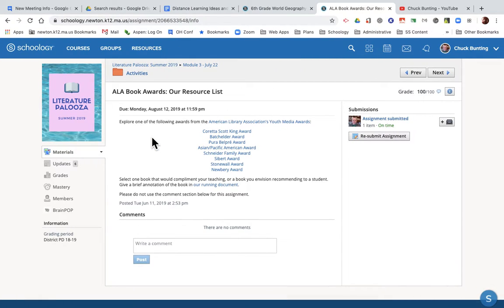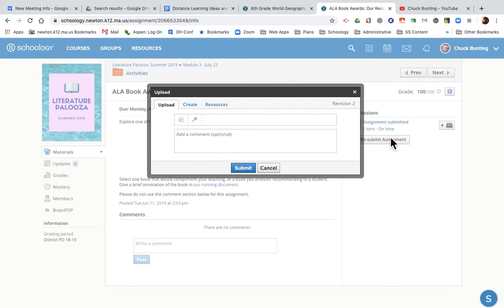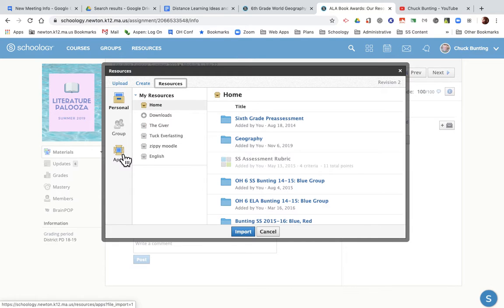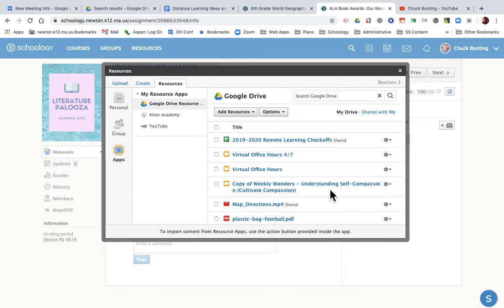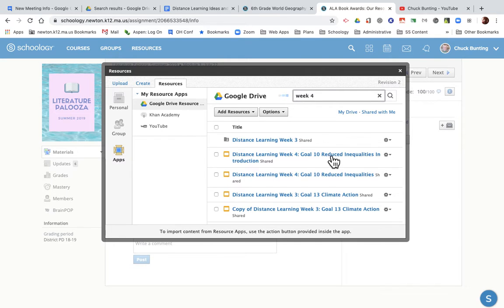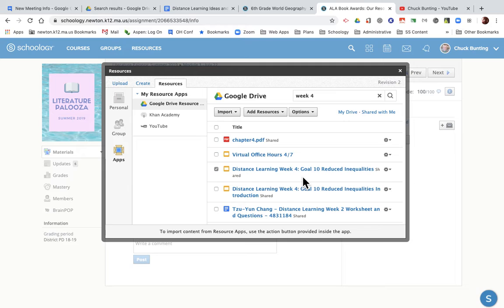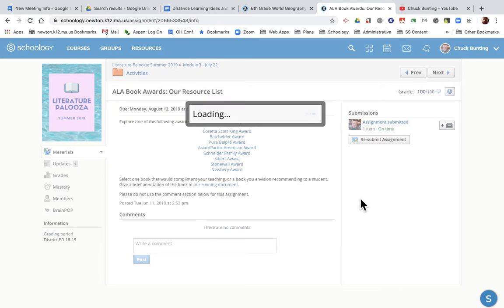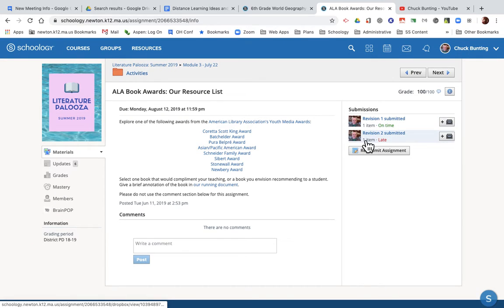Submit a Schoology assignment from Google Docs Screencast